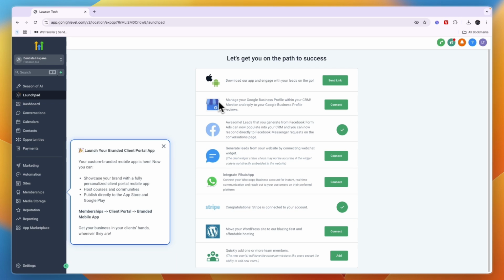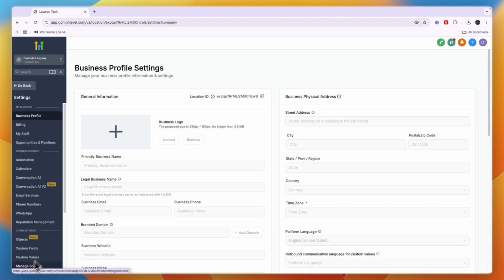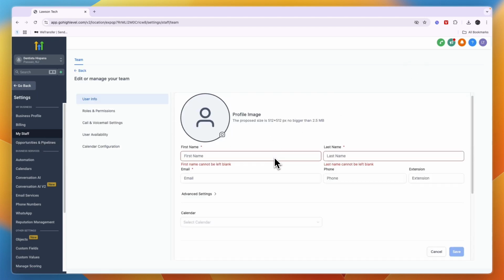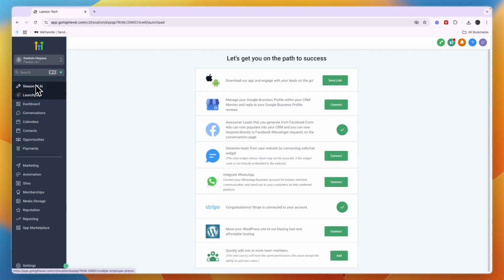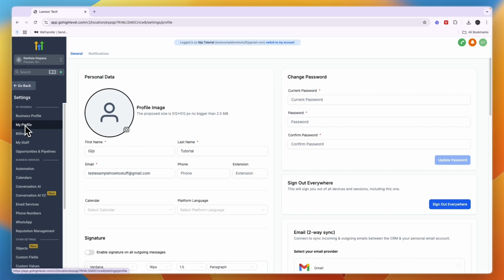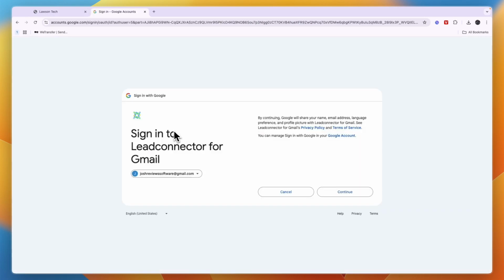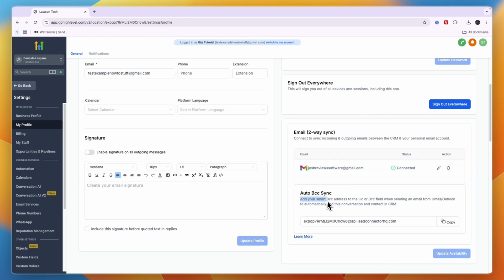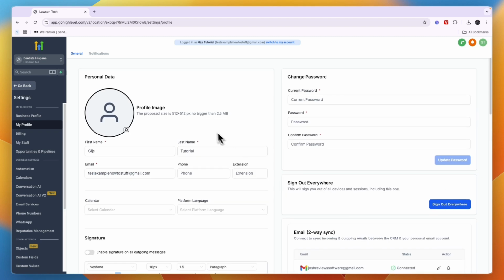How to Connect Gmail to GoHighLevel - Step by Step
In this video I'll show you how to Connect Gmail to GoHighLevel.